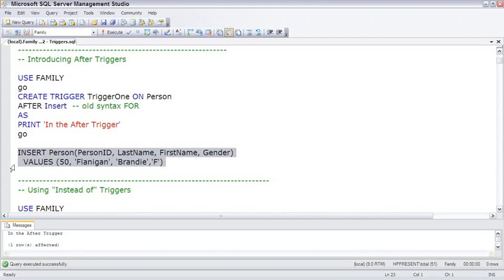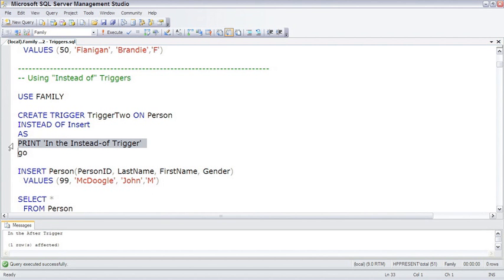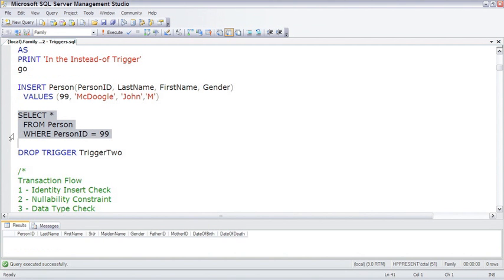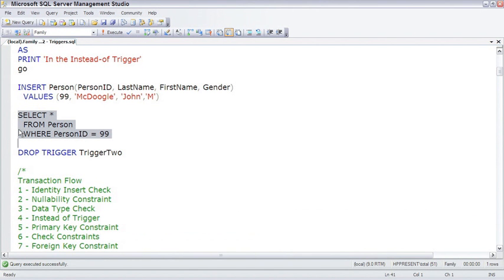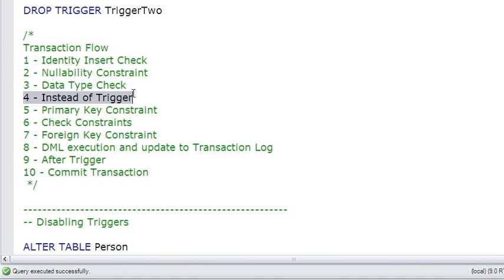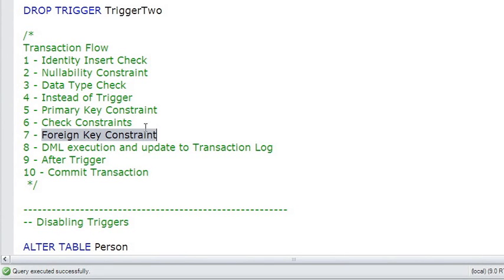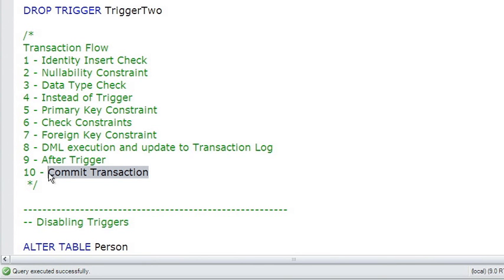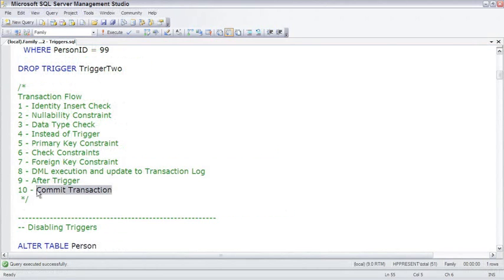2 Using Instead of Trigger